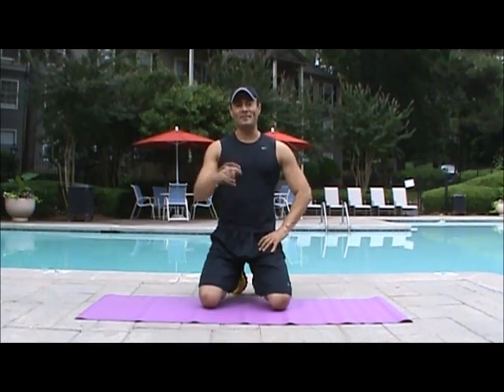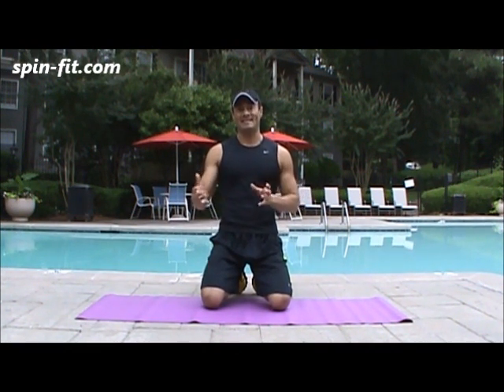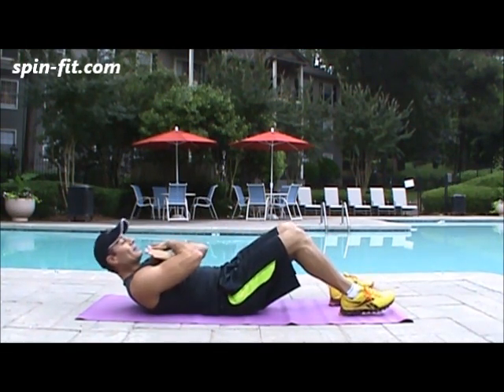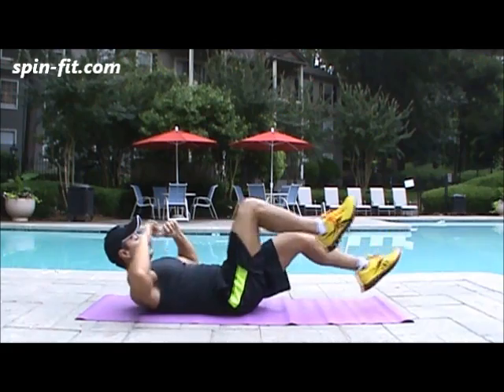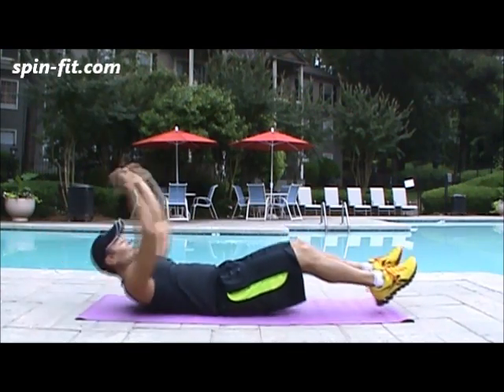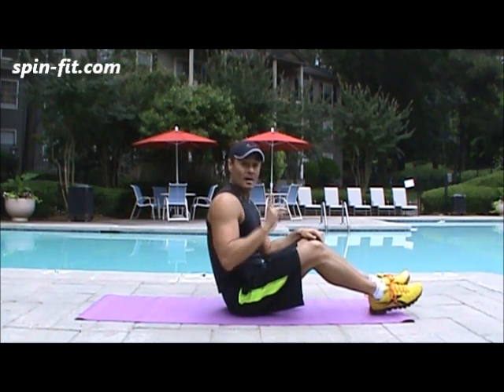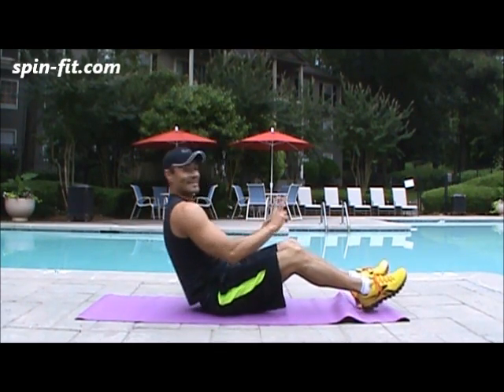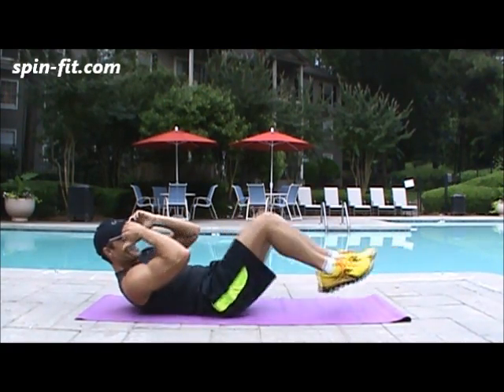Epi. #67: Flat Stomach/Working Middle ABS.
Hi there! Today I will show you how to work the middle section. As a reminder do not put pressure in your neck, all the strength and effort have to come from the abdominal area, mainly from the middle section. If you feel the pressure in your neck you are not working your abs, so concentrate, and pass the pressure from you neck to your abs. Trust me in this one, many people make the same mistake and unfortunately your abs are not working hard enough. Ok, get ready and let's work toward the six-pack!

Marcelo

The workout
10 Sit ups
10 Full Reverse Crunches
10 Bicycles (each side)
X3 with minimal rest for best results

Have questions? I have answers.